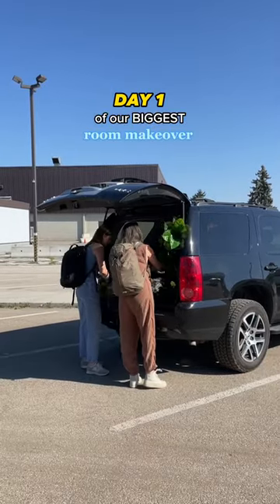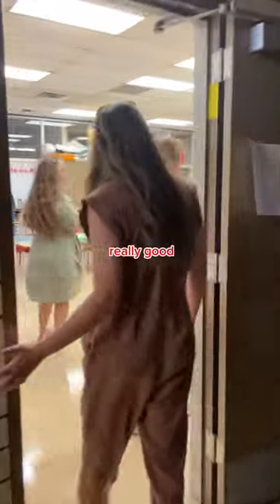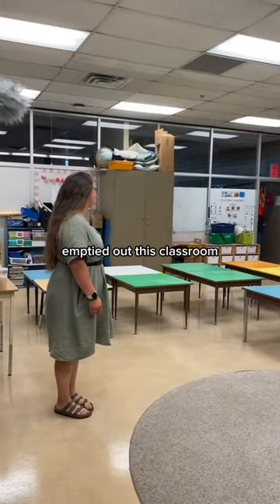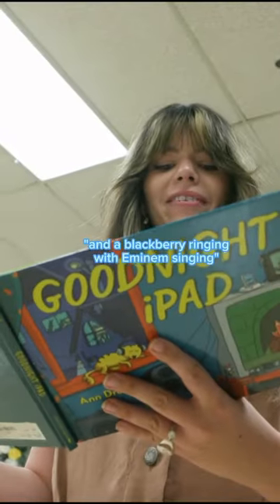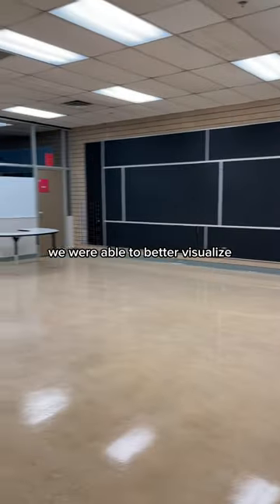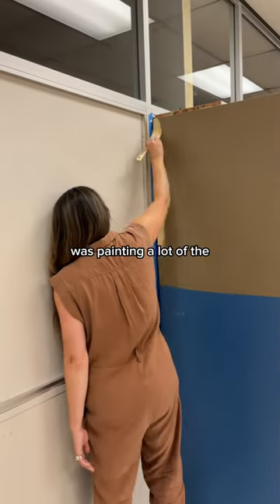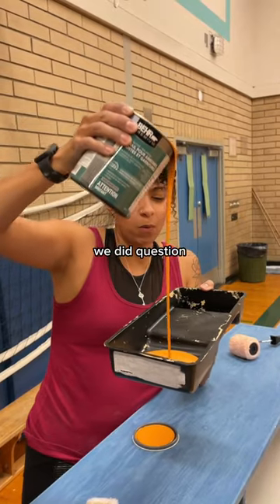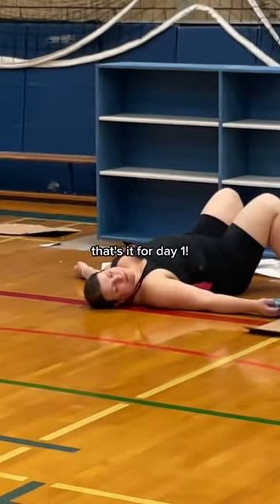Day 1/5 of our BIGGEST makeover challenge yet🫣